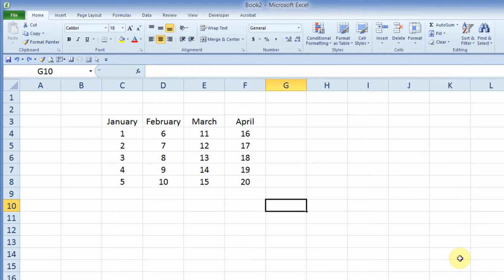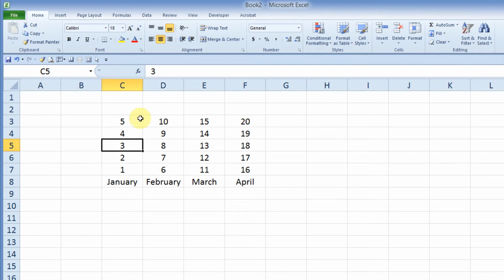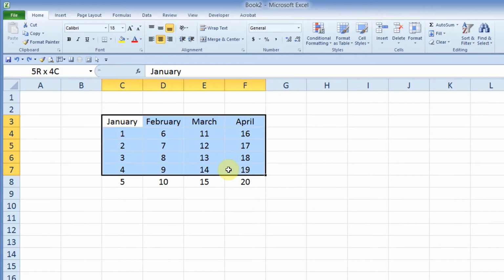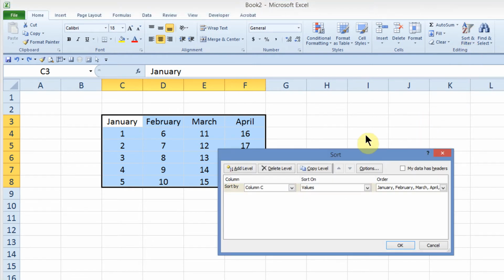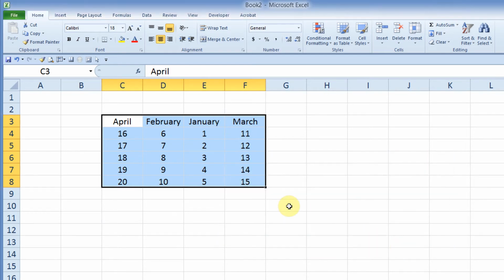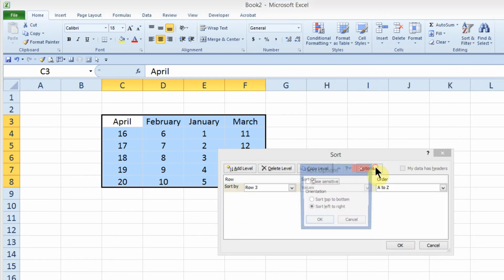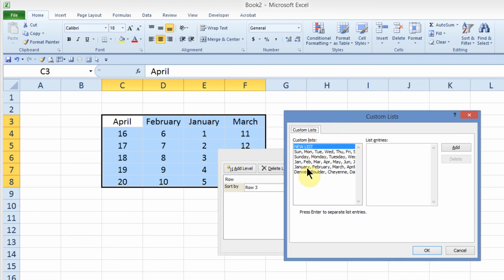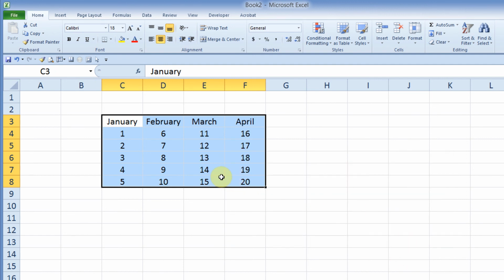Microsoft Excel - Sorting by rows instead of columns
Sorting a list of cell values by rows instead of columns